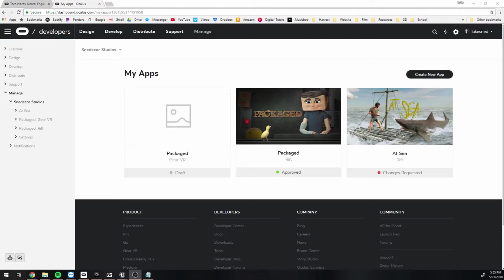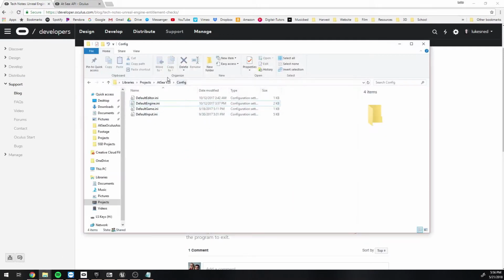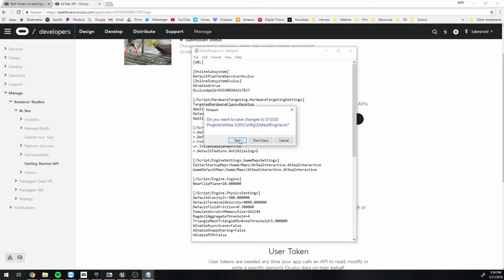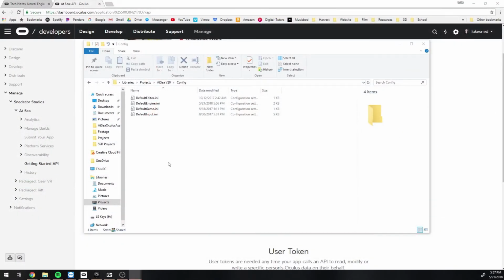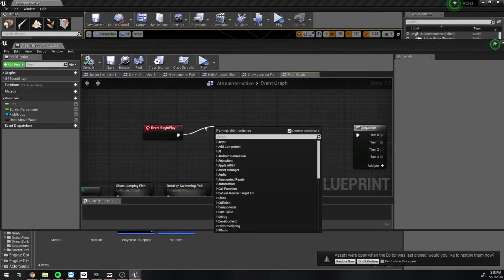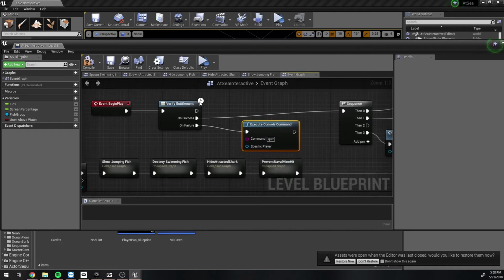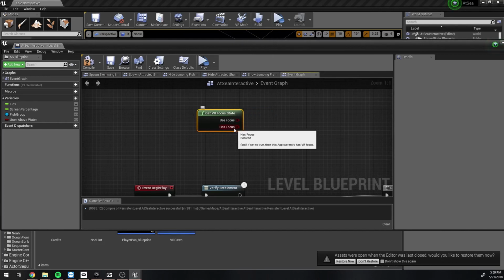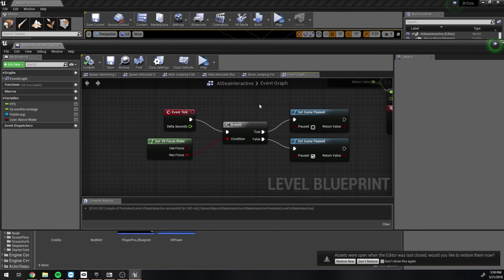Unreal Engine - Oculus Entitlement Check Tutorial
How to verify the oculus entitlement check and pause the game when HMD is off or while in Oculus Menu using Unreal Engine 4.18.

DefaultEngine.ini code:

[OnlineSubsystem]
DefaultPlatformService=Oculus
[OnlineSubsystemOculus]
bEnabled=true
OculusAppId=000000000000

This should allow you to pass oculus requirements VRC.PC.Security.1 and VRC.PC.Functional.3